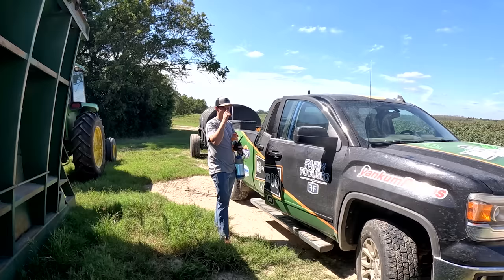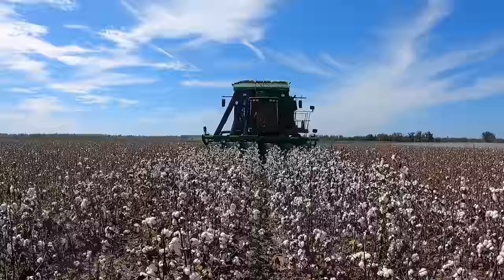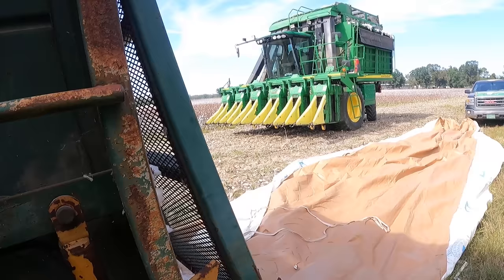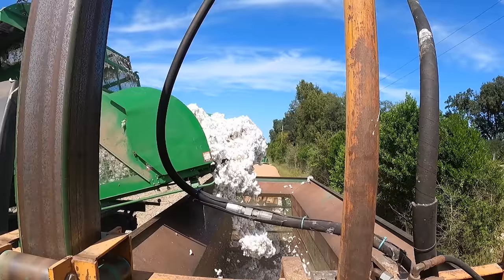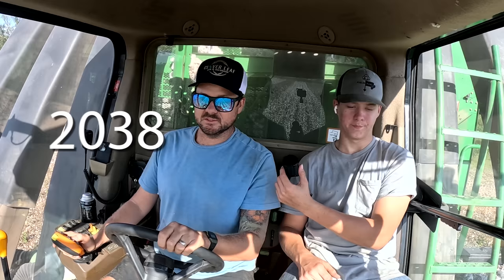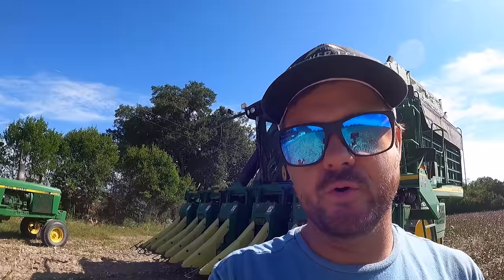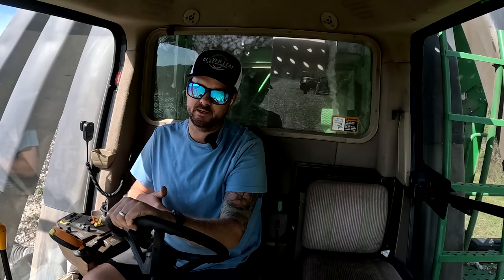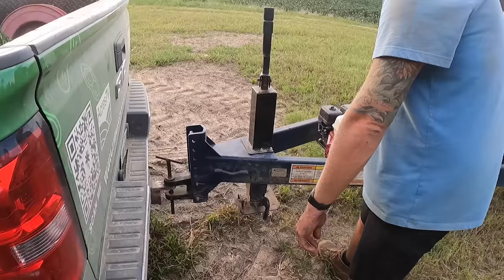First Day Picking Cotton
We have officially kicked off cotton harvest in north Florida. I even had a special guest come for the day to help.

⬇️ Click the link to save on an awesome Yankum rope!

⬇️ Click the link to save on an great pair of Rock Rooster boots